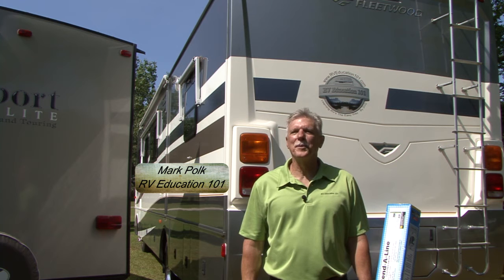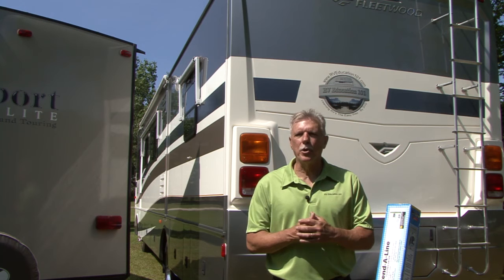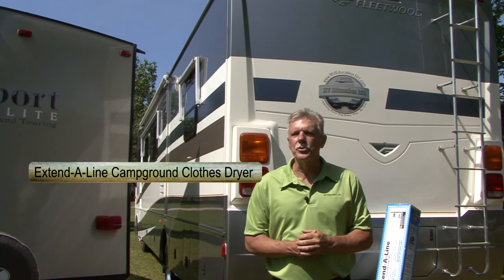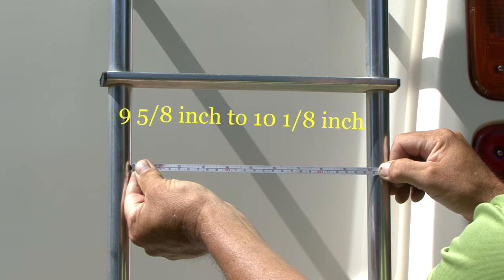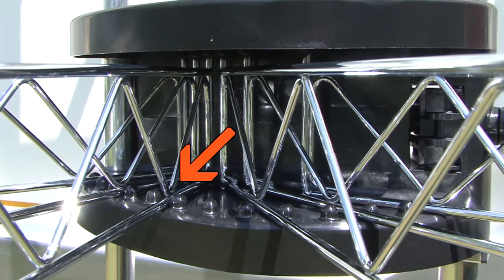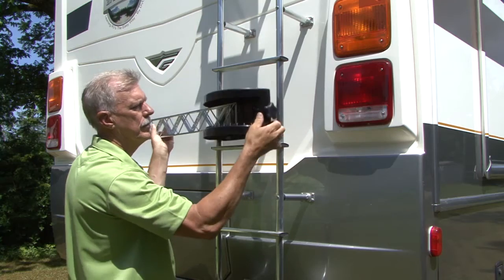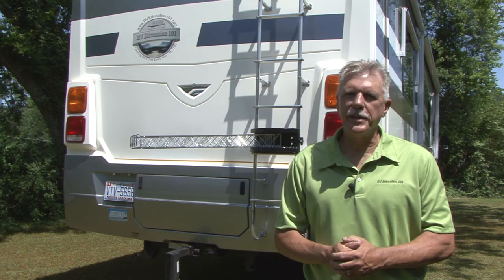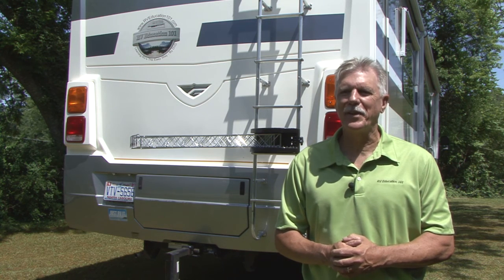RV 101® - Portable RV Clothesline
When you go on an RV trip drying clothes at the campground is always a hassle. Those days are over with this portable Extend-A-Line clothesline by Stromberg Carlson.

Happy Camping,
Mark Polk